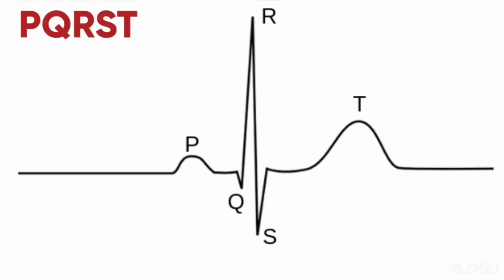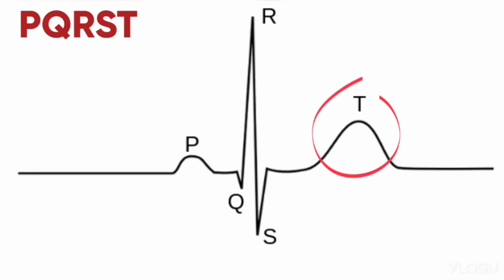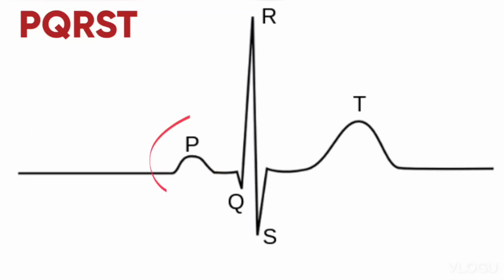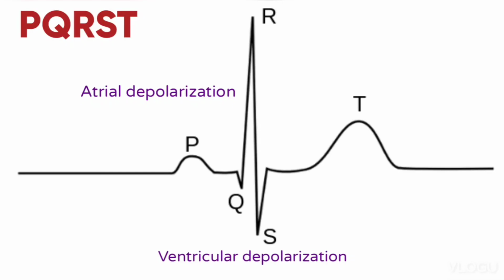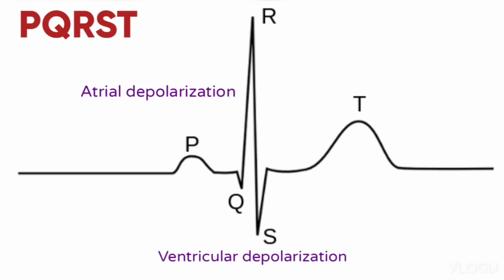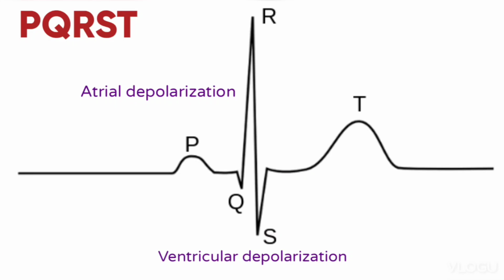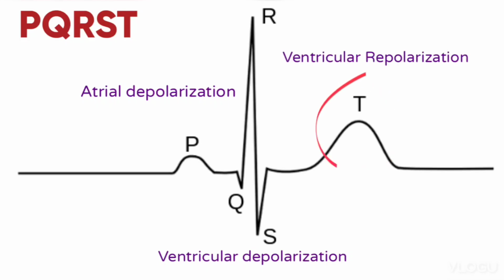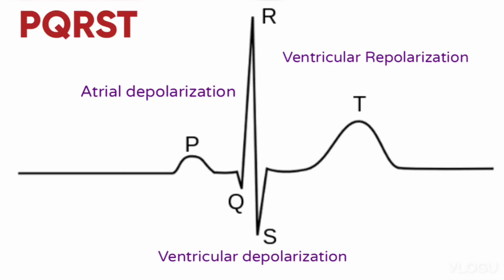PQRST /EKG Interpretation Part 1